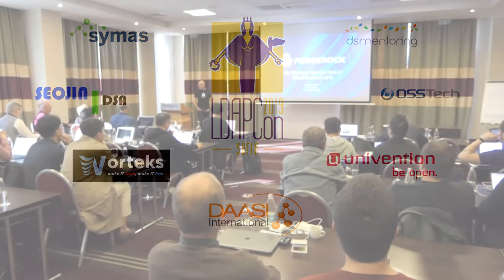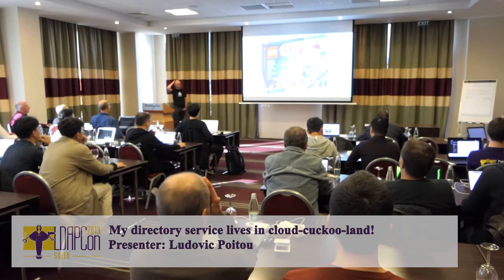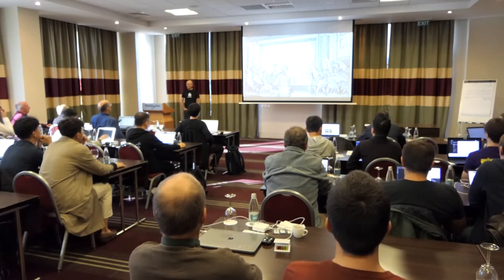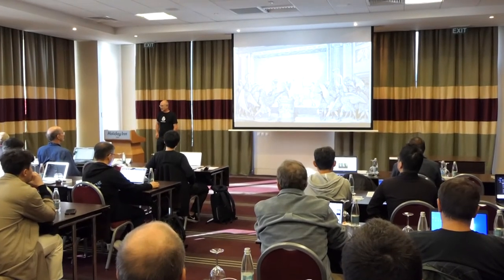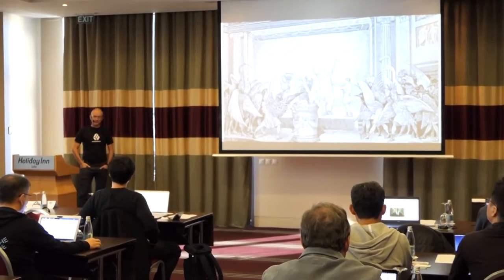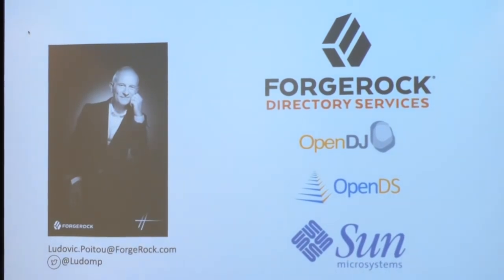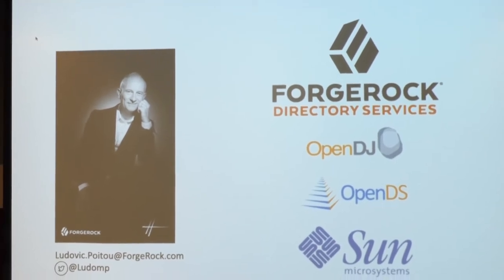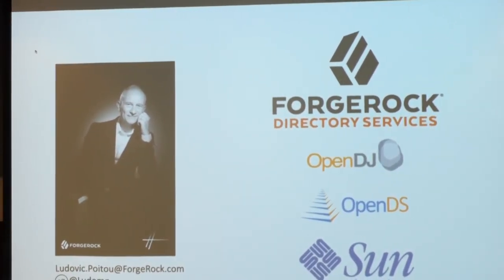My directory service lives in cloud-cuckoo-land! presented by Ludovic Poitou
This is a video recording of the "My directory service lives in cloud-cuckoo-land!" presentation from LDAPCon 2019